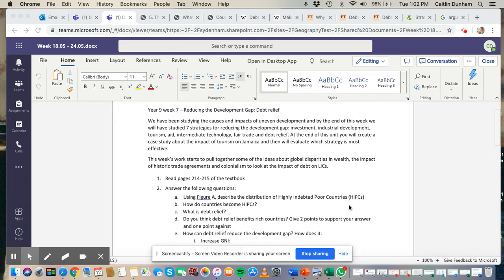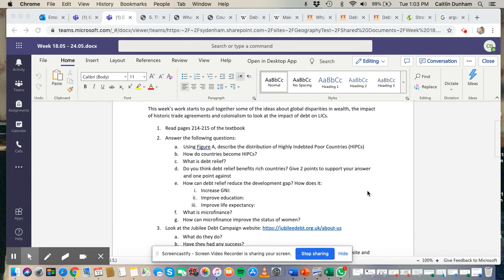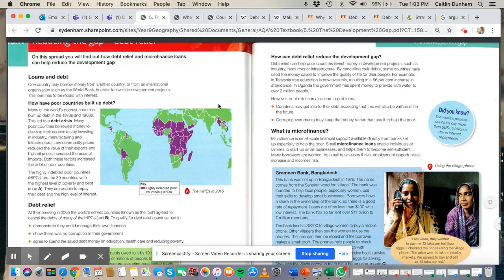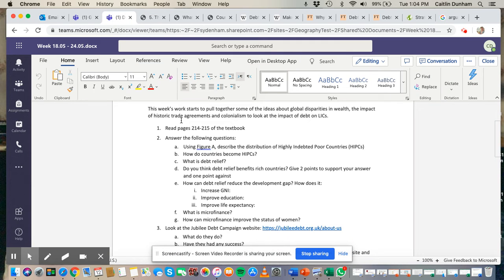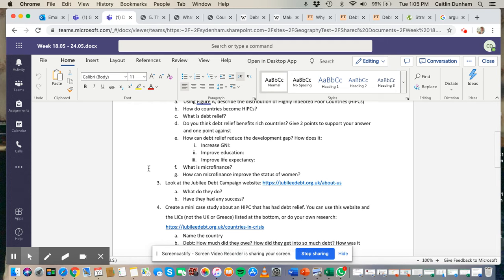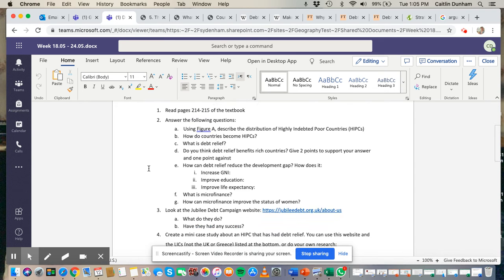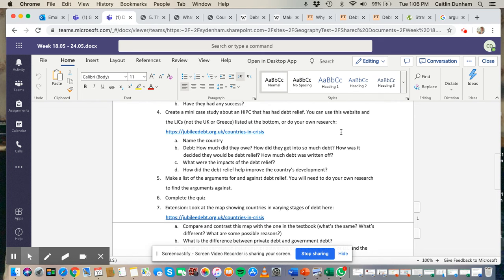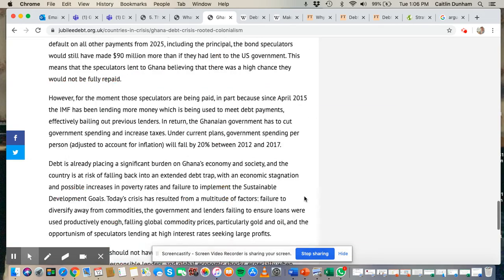Development instructions: Debt Relief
Work for week 7, 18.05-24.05